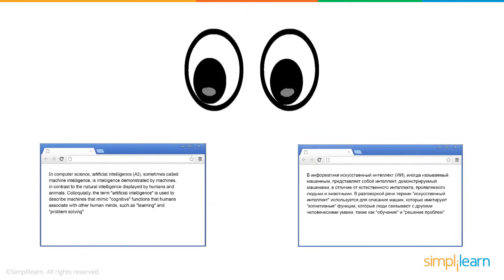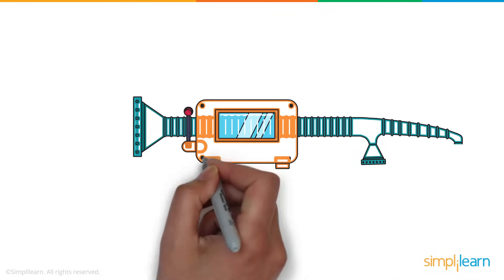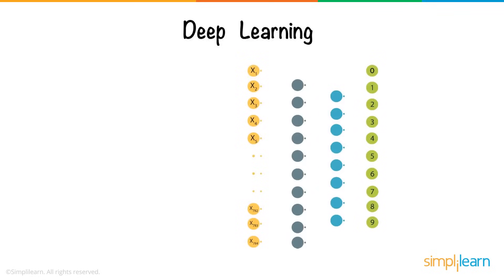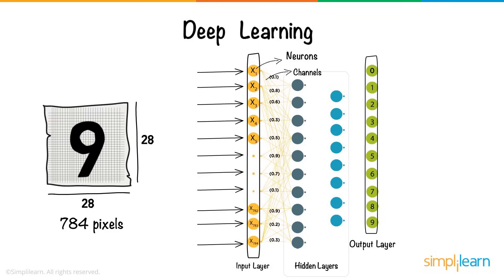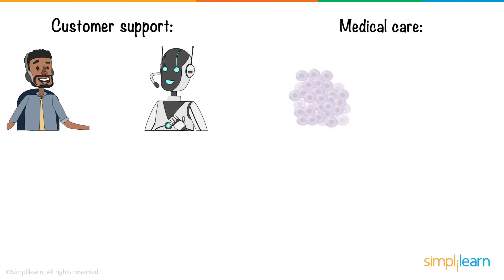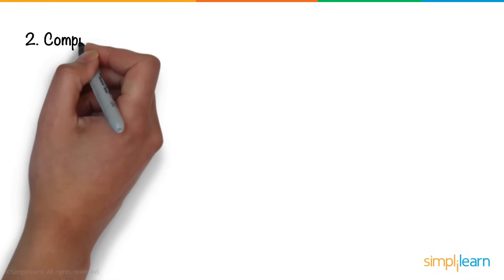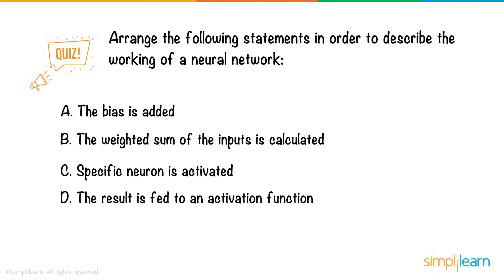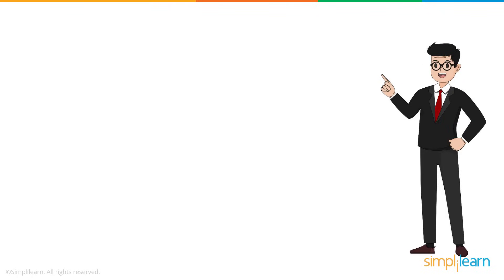Deep Learning | What is Deep Learning? | Deep Learning Tutorial For Beginners | 2023 | Simplilearn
🔥IITK - Professional Certificate Course in Generative AI and Machine Learning (India Only)
🔥IITG - Professional Certificate Program in Generative AI and Machine Learning (India Only)

This video on What is Deep Learningprovides a fun and simple introduction to its concepts. We learn about where Deep Learning is implemented and move on to how it is different from machine learning and artificial intelligence. We will also look at what neural networks are and how they are trained to recognize digits written by hand. We further look at some popular applications of Deep Learning. So, let’s dive into the world of Deep Learning with this video.

Why Deep Learning?
It is one of the most popular software platforms used for Deep Learning and contains powerful tools to help you build and implement artificial neural networks.
Advancements in Deep Learning are being seen in smartphone applications, creating efficiencies in the power grid, driving advancements in healthcare, improving agricultural yields, and helping us find solutions to climate change. According to payscale.com, the median salary for engineers with Deep Learning skills tops $120,000 per year.

➡️About AI & Machine Learning Bootcamp
The AI and Machine Learning Program provides Caltech CTME's academic prowess to help you accelerate your data science career. Statistics, Python, Machine Learning, Deep Learning, Natural Language Processing, and Supervised Learning are all included in this AI and Machine Learning Bootcamp.

✅Key Features
- Earn up to 22 CEUs from Caltech CTME
- Earn a bootcamp certificate from Caltech CTME
- Industry-relevant Capstone projects in 3 domains
- 25+ hands-on projects across industry verticals with integrated labs

✅Skills Required
- Statistics
- Python
- Supervised Learning
- Unsupervised Learning
- Recommendation Systems
- NLP
- Neural Networks
- GANs
- Deep Learning